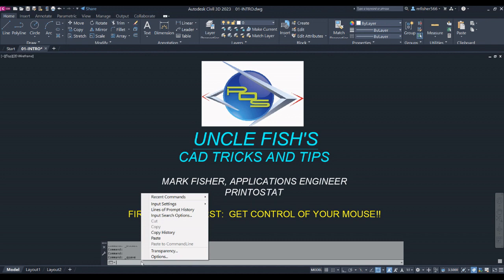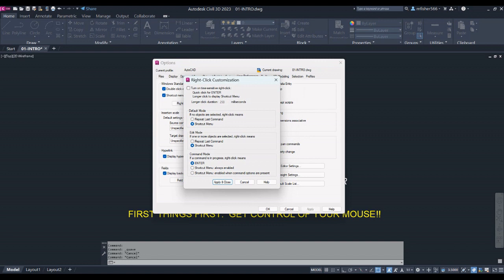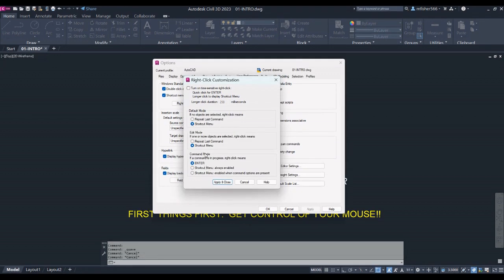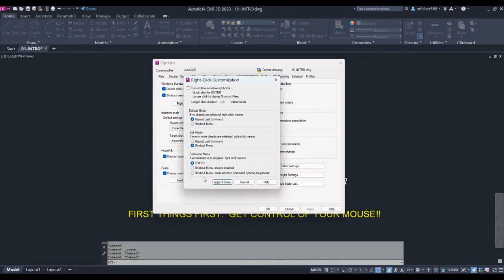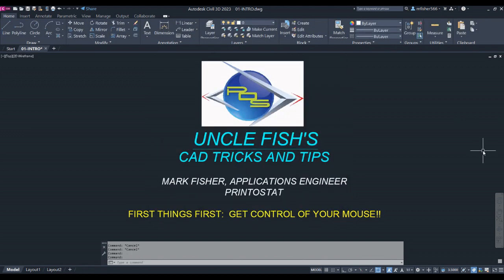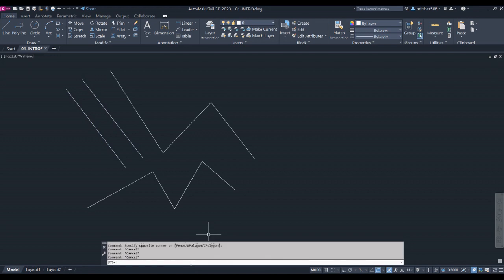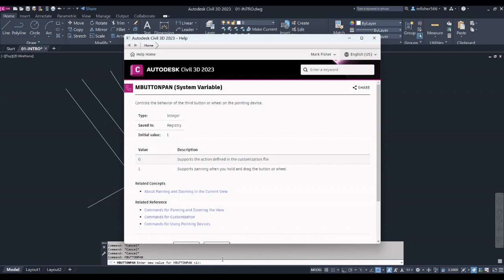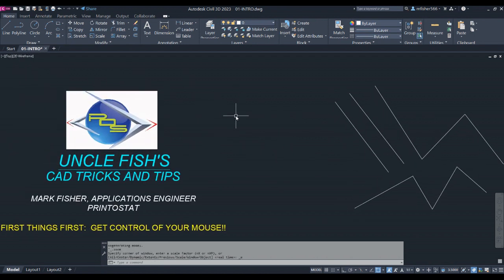Mark Fisher AutoCAD Tips & Tricks - Mouse settings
In this video our applications engineer Mark Fisher will provide helpful tips and tricks to better your design software experiences.